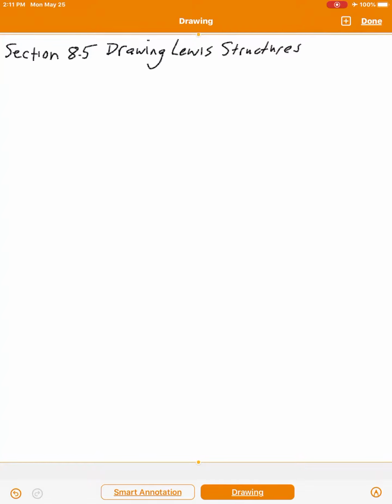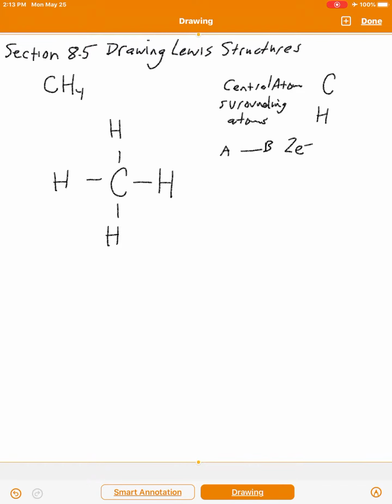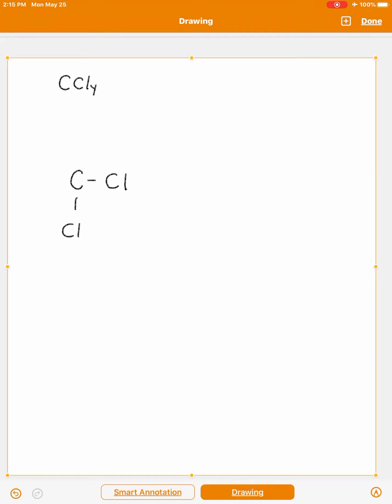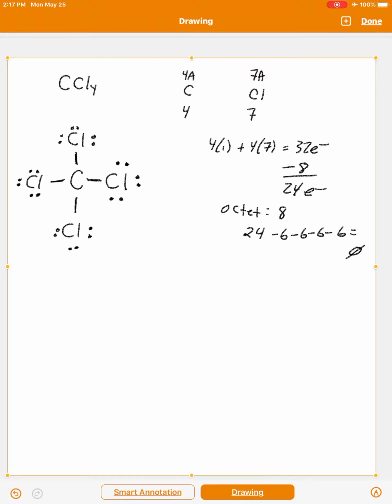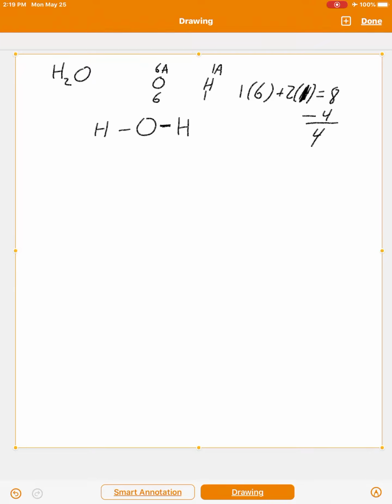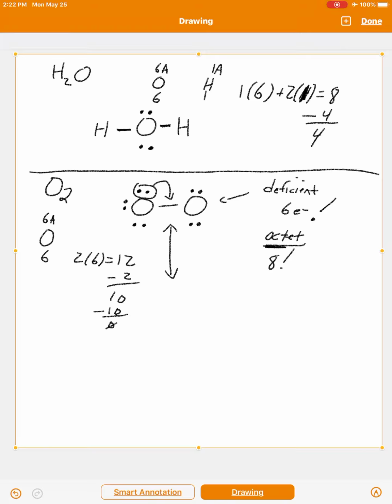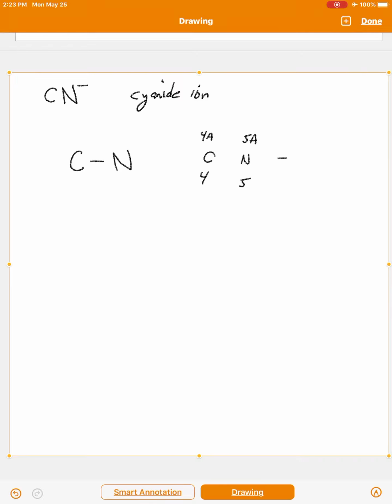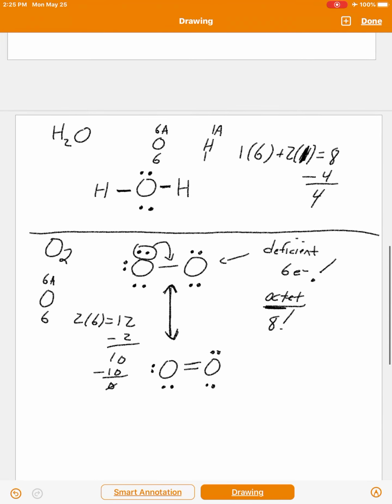eBook Section 8.5 Lecture